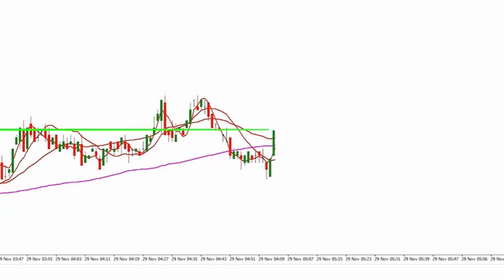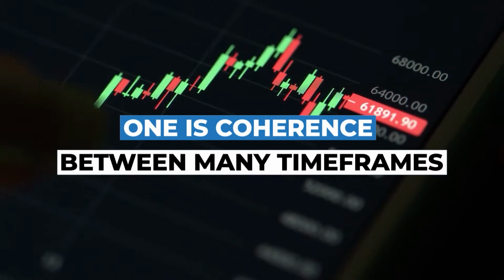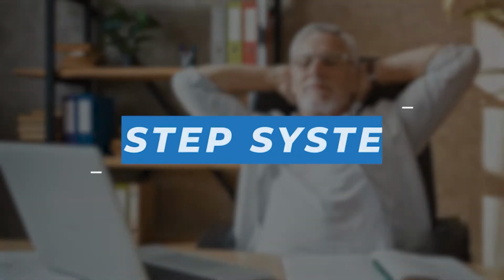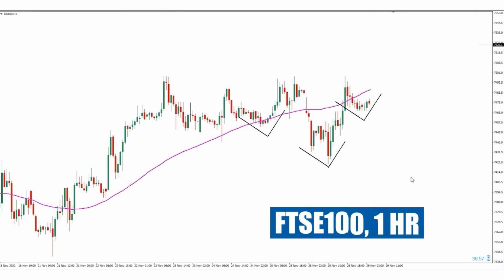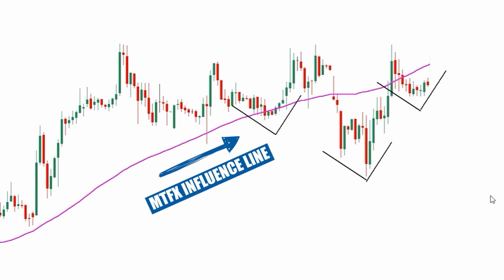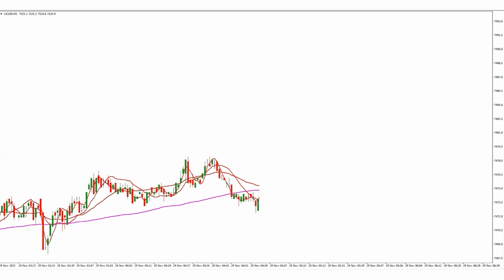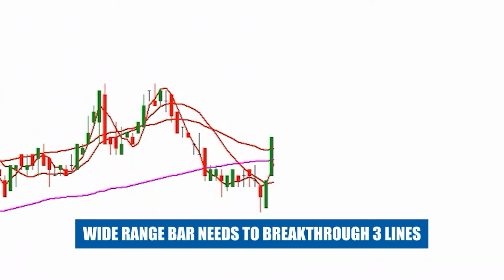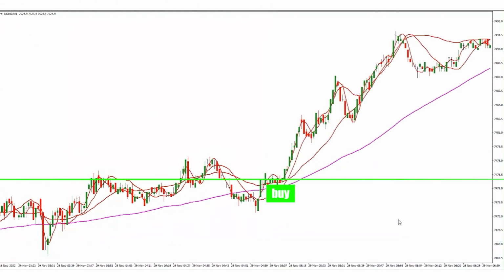FTSE 100 Trading Strategy | Profit with MTF-X - Breakdown (HOW I DO IT)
This is the powerful MTFX Trading System that is a mechanical approach to trading. In this example you can see exactly how to trade FTSE 100.